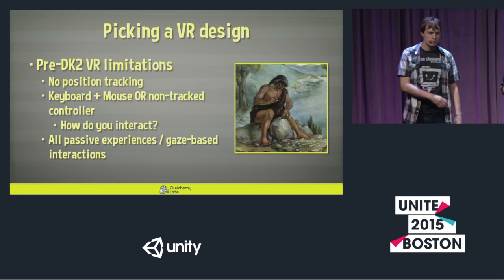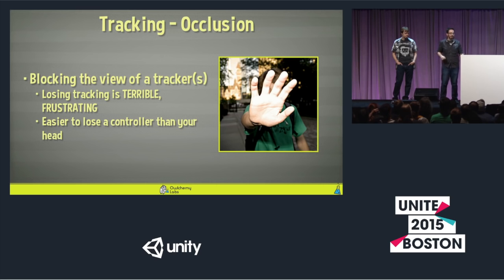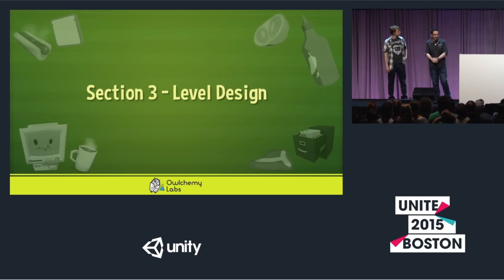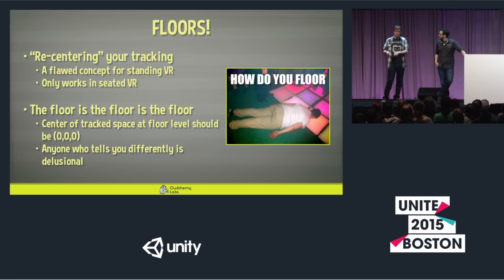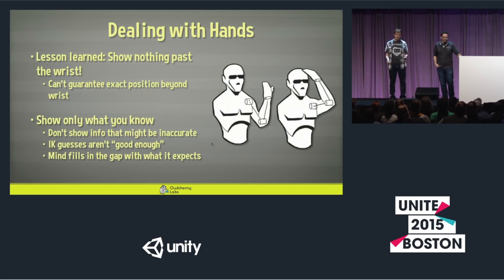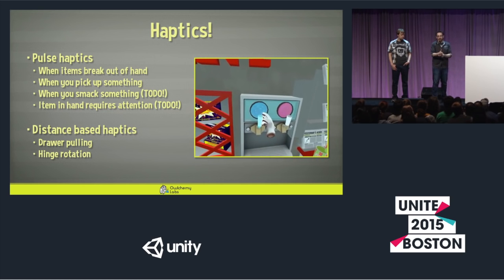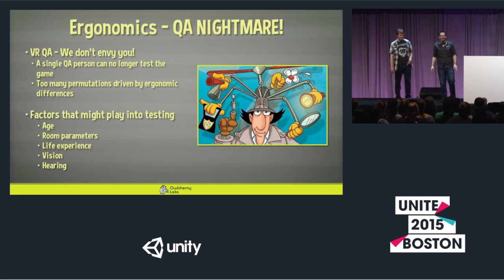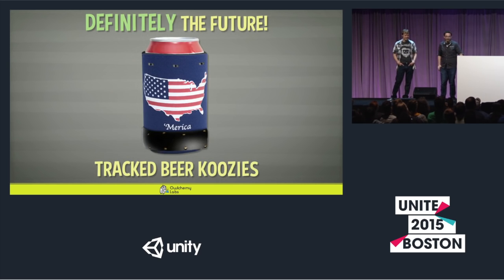Unite 2015 - The Holodeck is here - Designing for Room-Scale VR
The HTC Vive is the first but certainly not the last piece of VR hardware to bring standing, room-scale experiences to the living room or dedicated VR room. As designers, the thought of designing an experience that works in any configuration or size of living room / office is daunting, with the sheer amount of unknowns in the mix. Owlchemy Labs shares their experiences designing room-scale VR experiences, learned through the development of Job Simulator, an official launch title for SteamVR / HTC Vive. Watch as the team discusses tracked input, considerations for real-world ergonomics, skill transference in VR, designing for tethered experiences, locomotion, and more.